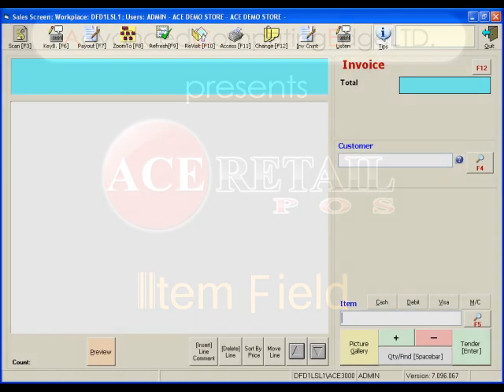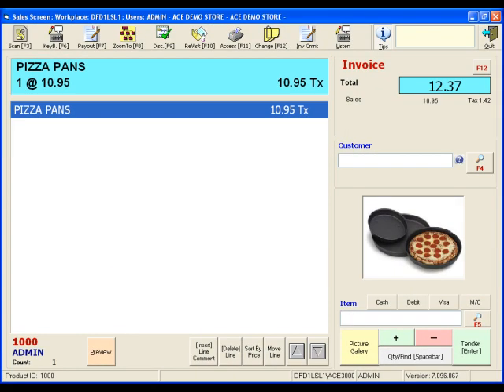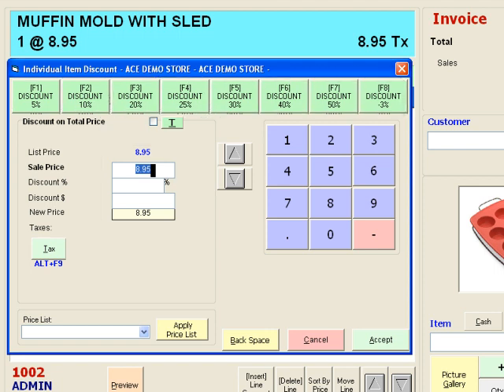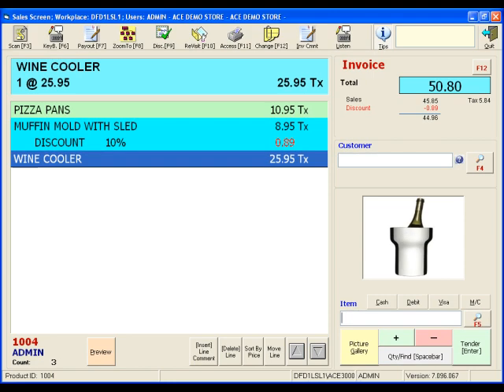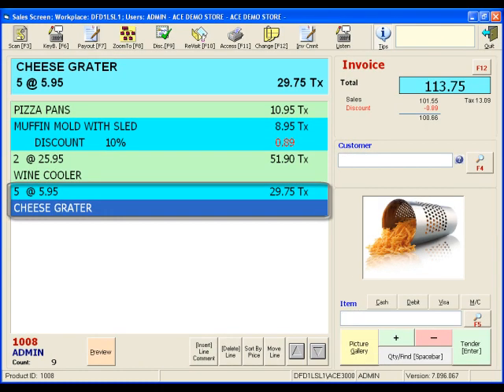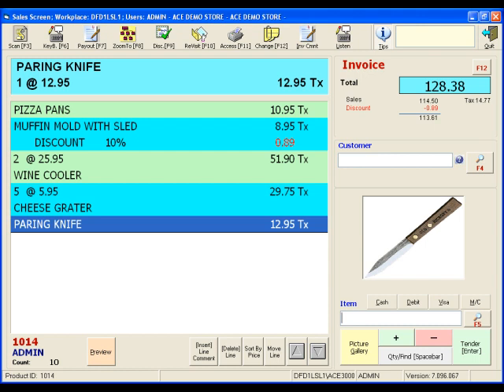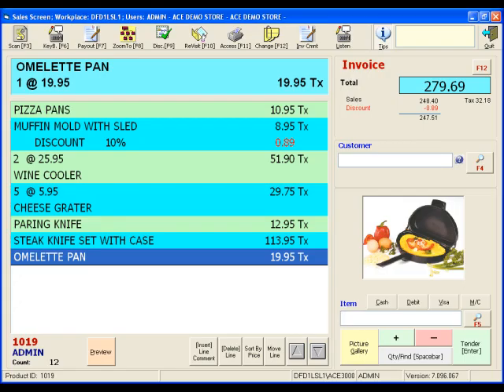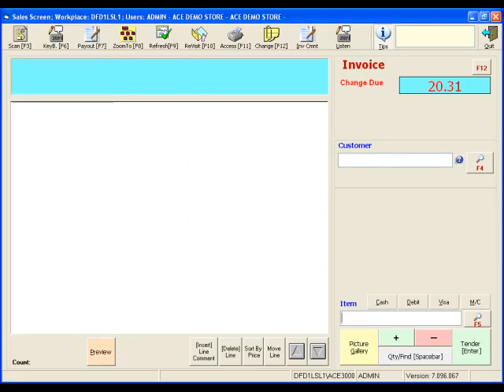Typical Sales & Discounts using ACE Retail POS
This video covers the following topics:
- How to sell an item
- How to apply a basic discount
- Basic tender procedure